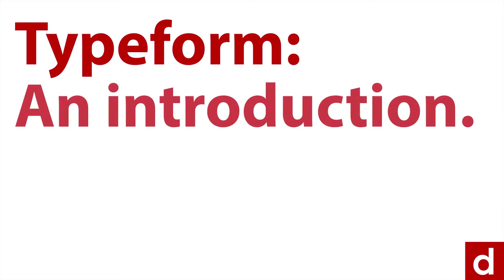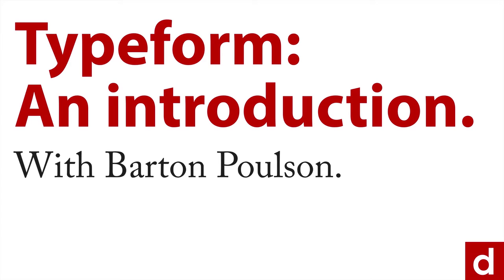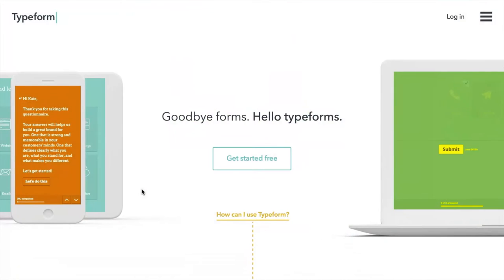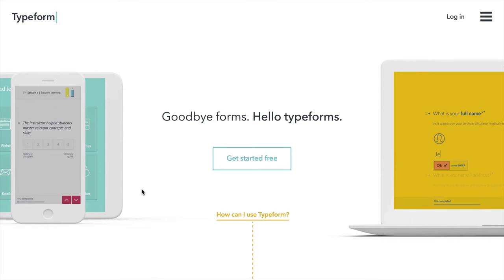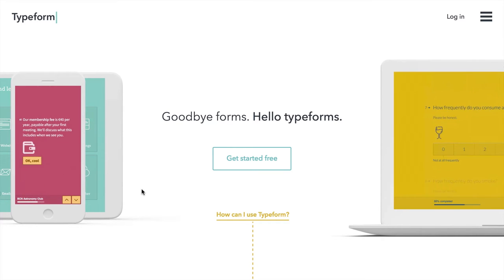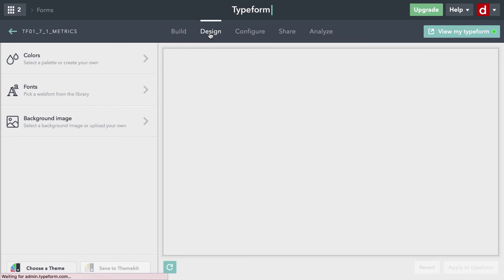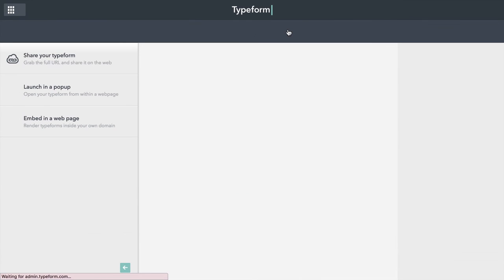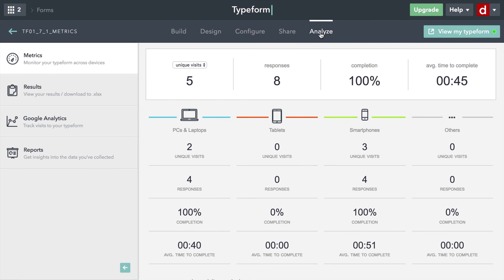Welcome - Typeform 1.0 (2016) - 1.1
Typeform is an online application for creating beautiful, human-centered questionnaires and forms. This course provides a complete overview of all of the functionality of version 1.0 of the free "Basic" plan of Typeform. For more on this topic – and all of data science!